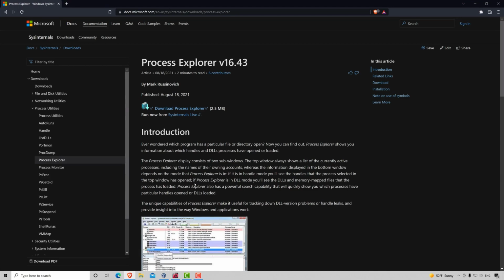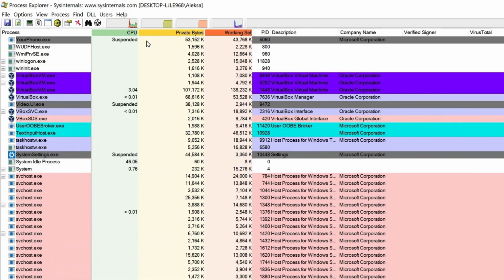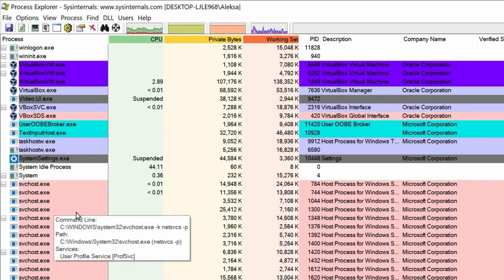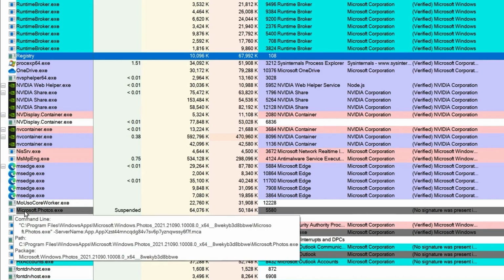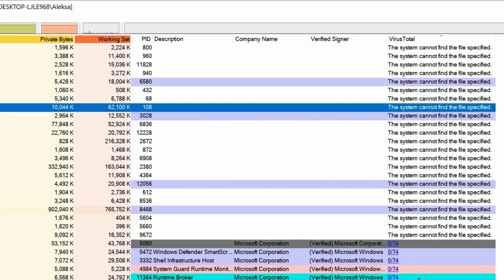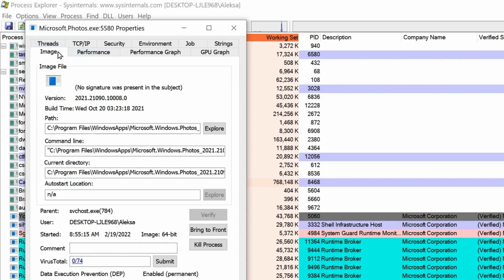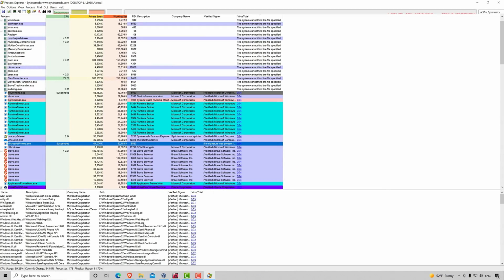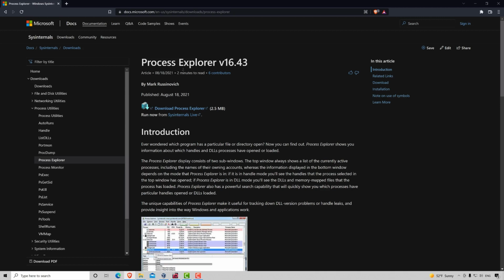038 Process Explorer